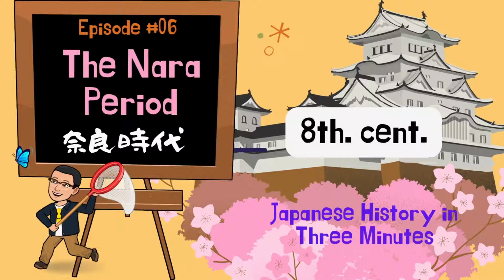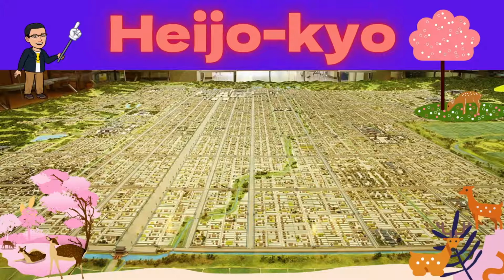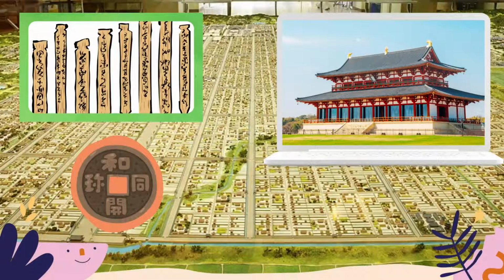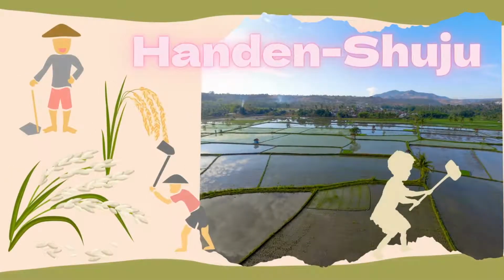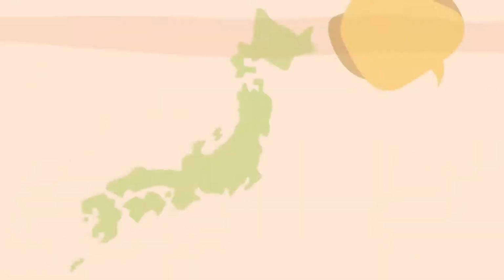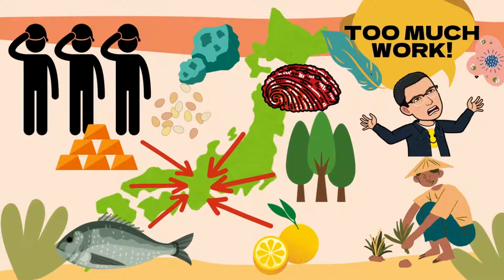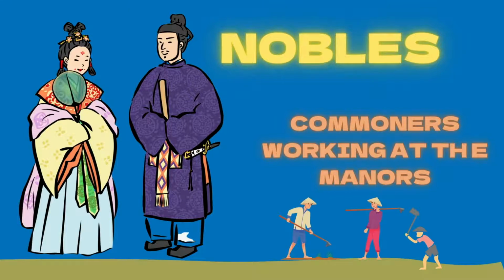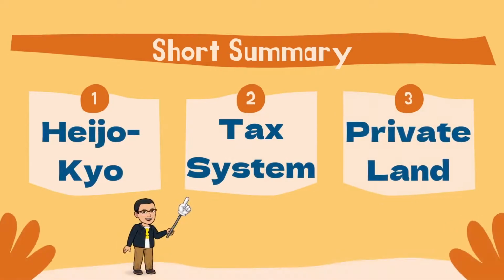Japanese History in 3 minutes #06 The Nara Period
Hi, welcome to Japanese history in three minutes. I'm teacher Sat, a national government licensed guide-interpreter living in Hokkaido, Japan. Let's learn Japanese history together!

こんにちは。３分で日本の歴史へようこそ。全国通訳案内士の Sat と申します。北海道人です。よろしくおねがいします。一緒に日本史を勉強しましょう！